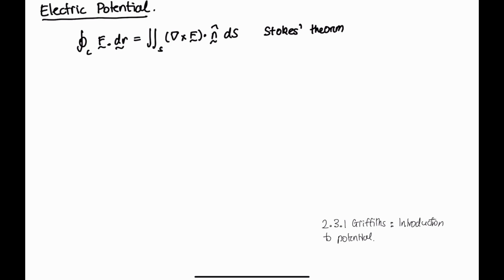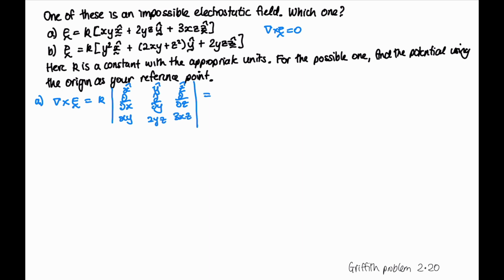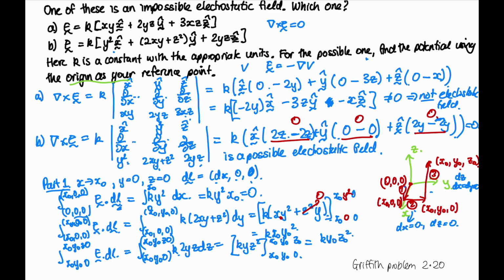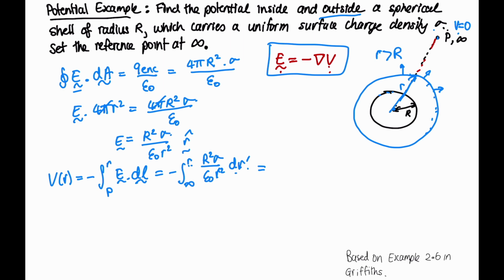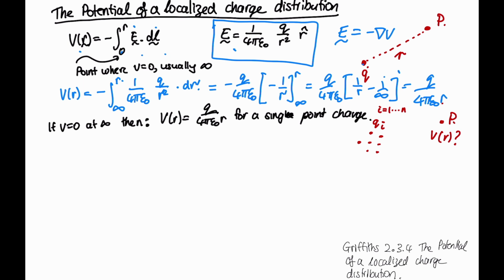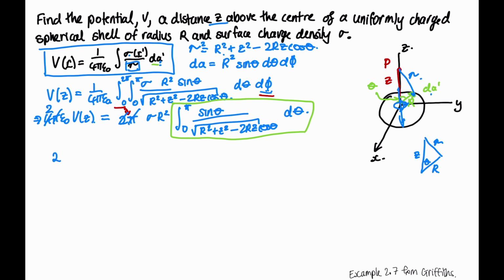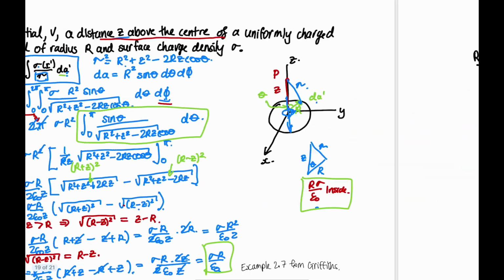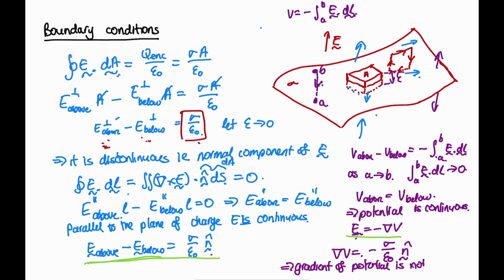Electric Potential (2.3)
This video is based on section 2.3 of Griffiths Introduction to Electrodynamics.